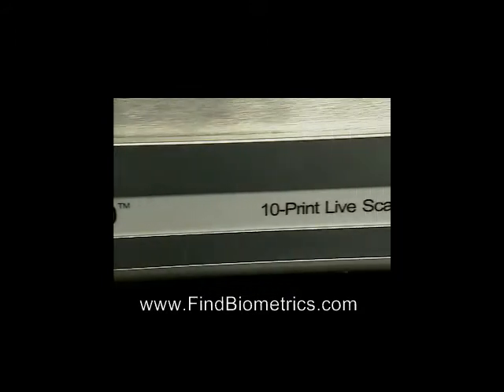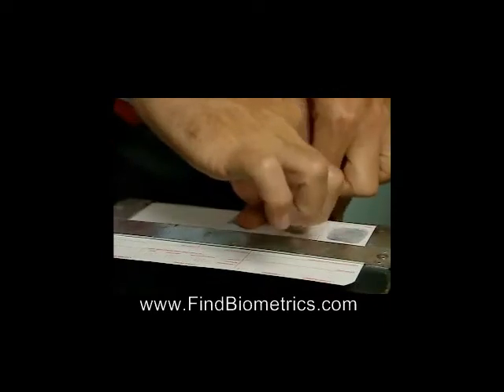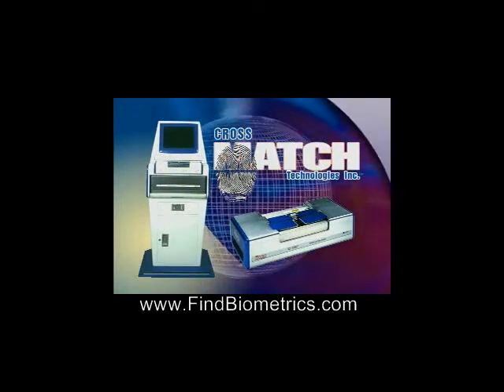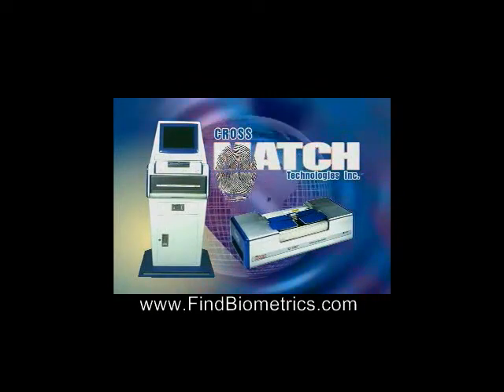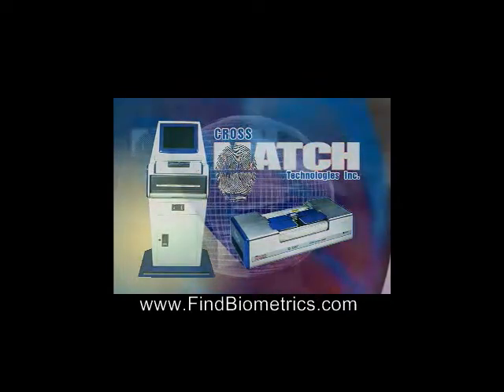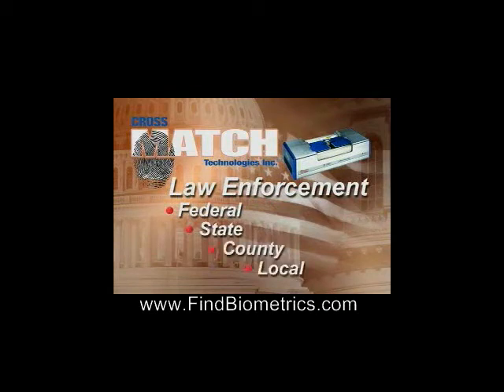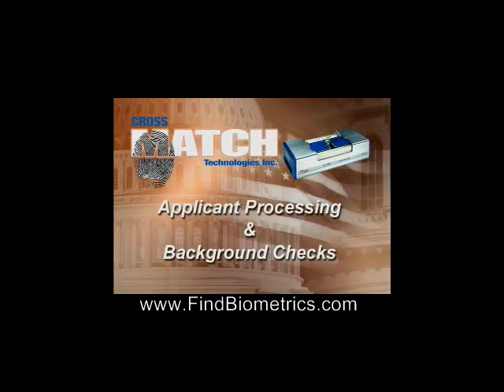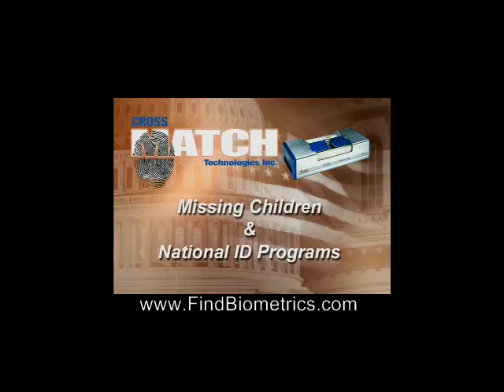Cross Match ID1000 overview biometric fingerprint live scan technology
GO HERE FOR MORE INFO ON CROSSMATCH TECHNOLOGIES
View the science of Cross Match Technologies ID 1000 Live Scan Biometric Fingerprint  Device - rugged, portable, forensic quality, FBI Federal Government Certified Fingerprint Machine. Environments also include - Law Enforcement, Financial industry, Commercial, Background Check System, National ID Programs, Missing Children